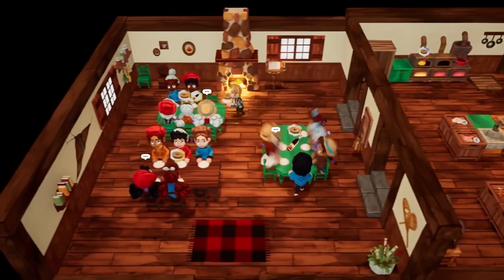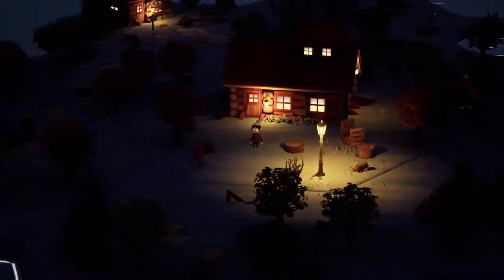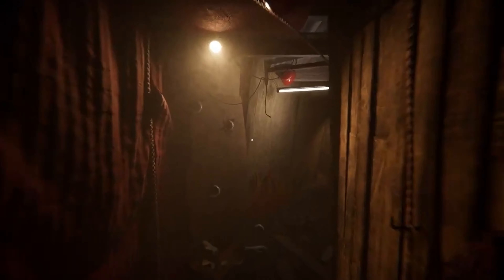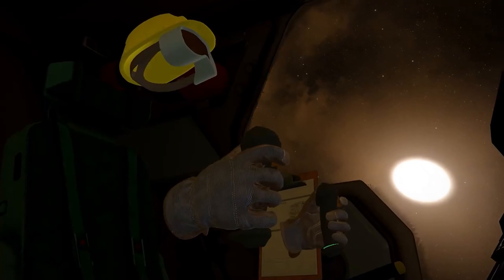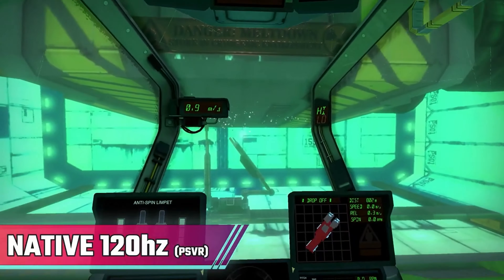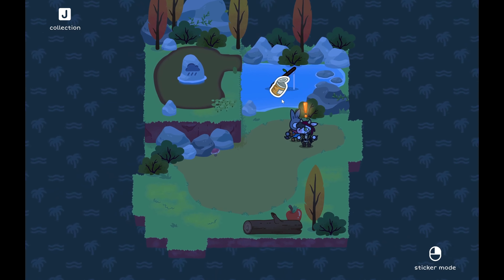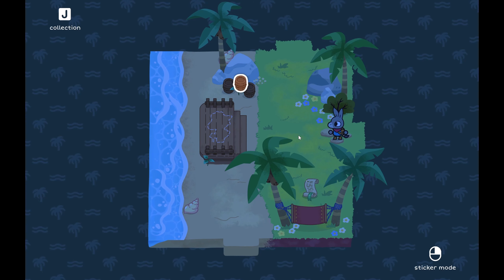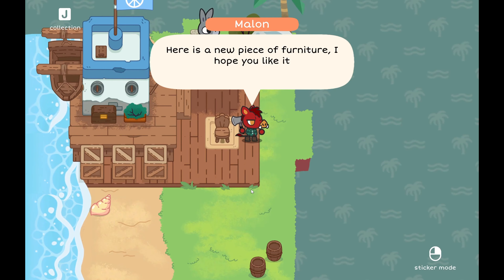Sugar Shack, REVEIL, Space Docker VR, A Tiny Sticker Tale - Review Roundup - PSVR2, XBOX, PC STEAM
Ash reviews a selection of games he's been playing recently!